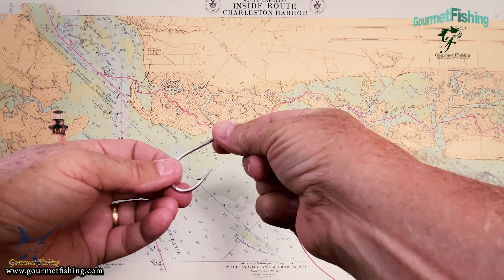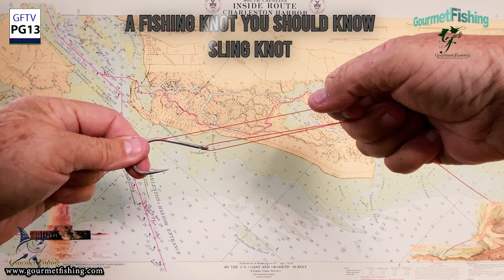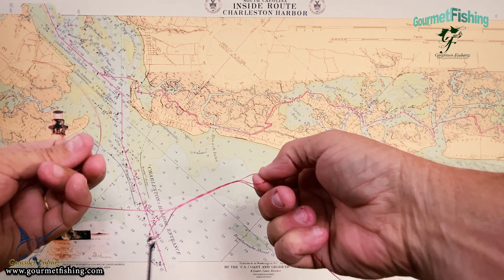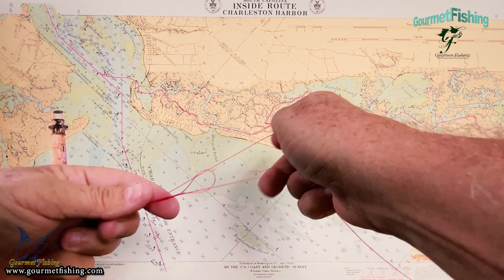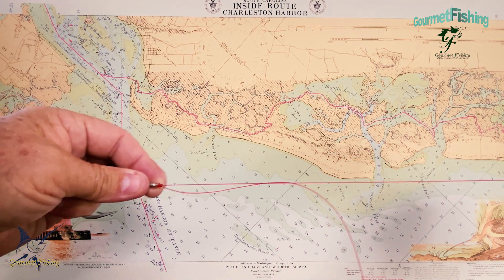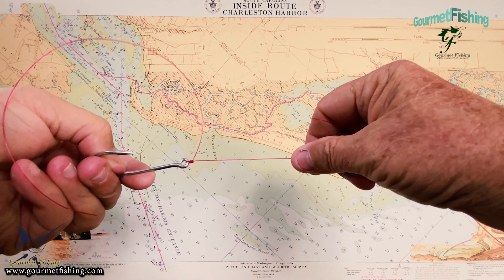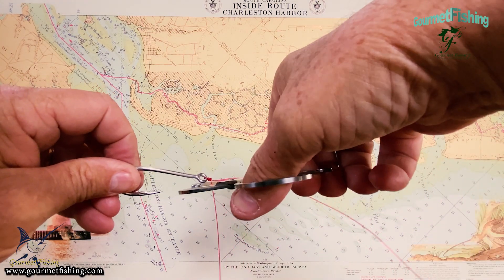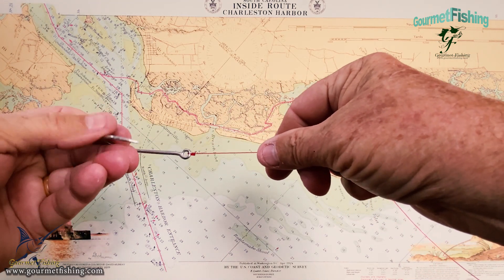Knots You Should Know: The Sling Knot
In today's video, Season 5, Episode 30, We're looking into a Knot You Should Know, The Sling Knot.

Past Season 5 Recipes
Mystic Voodoo Spice
Abacos Bar and Grill's Crayfish Fritter